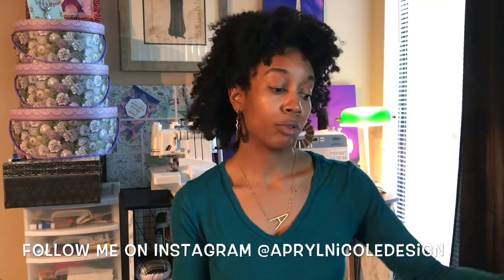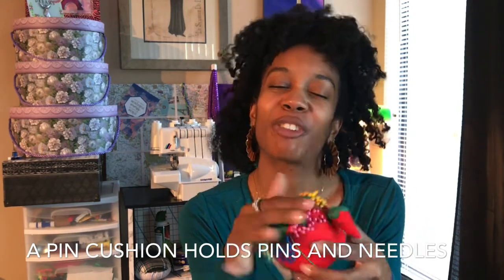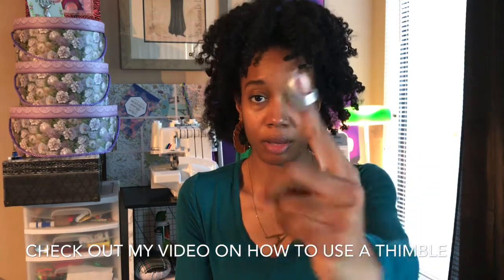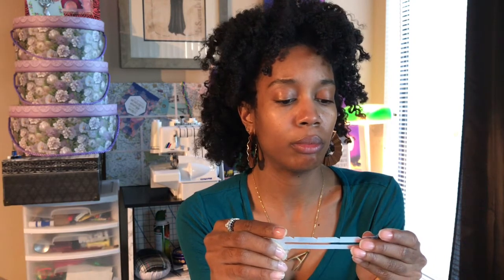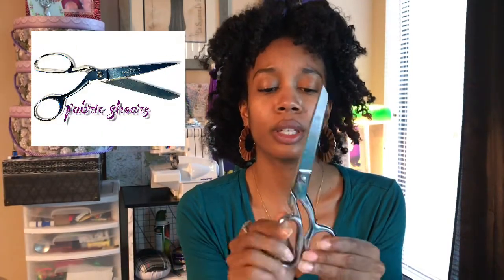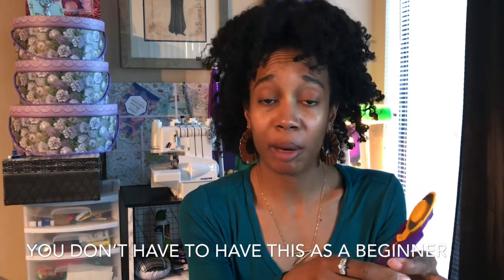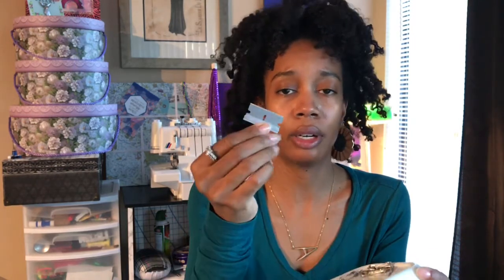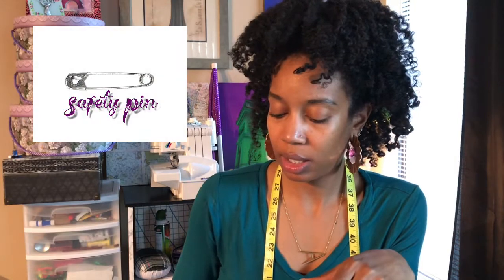AprylNicole’s Sewing Kit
Take a peek into my sewing kit! In this video I share the essential tools needed for sewing. If you’re a beginner, use this as a guide 😁

Sequence
1. Pin Cushion
2. Needle Pack & Needle Threader
3. Thimbles
4. Seam Ripper
5. Sewing Gauge
6. Tailor’s Chalk
7. Fabric Shears
8. Pinking Shears
9. Mini Scissors
10. Rotary Cutter
11. Magnetic Pin Cushion
12. Tracing Wheel
13. Spools of Thread
14. Buttons
15. Tape Measure
16. Safety Pins